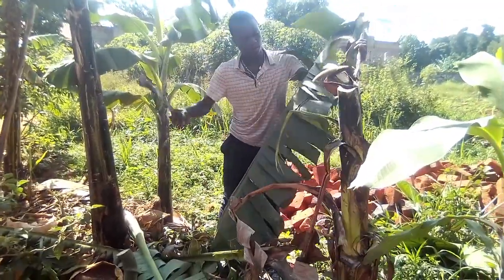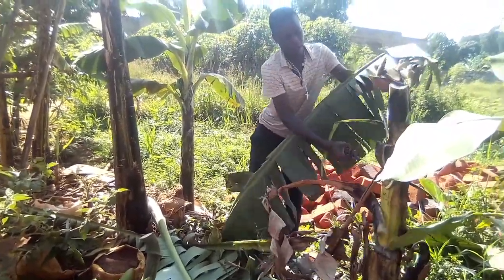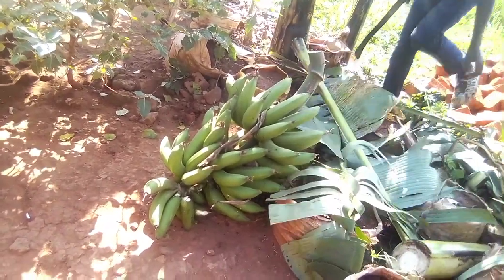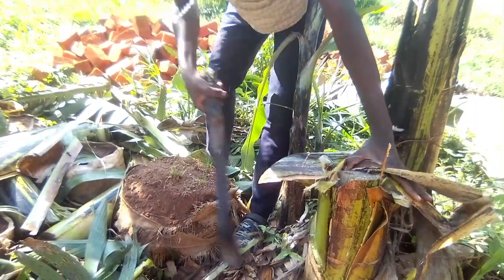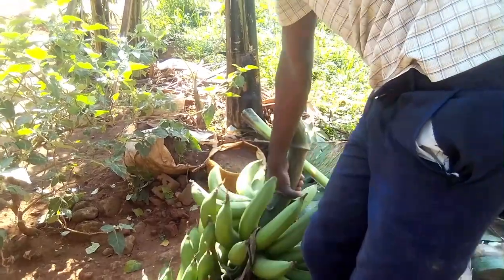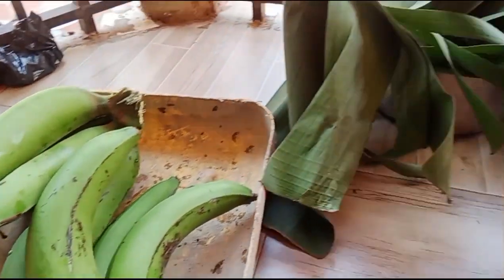Banana farming techniques then cooked